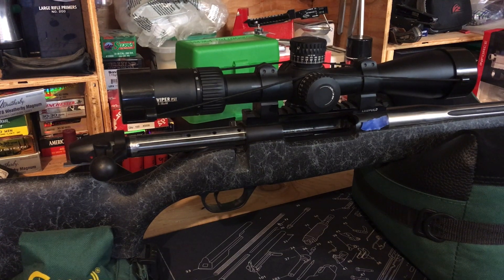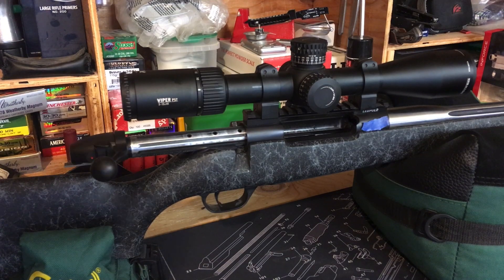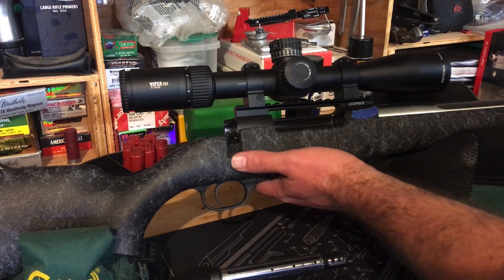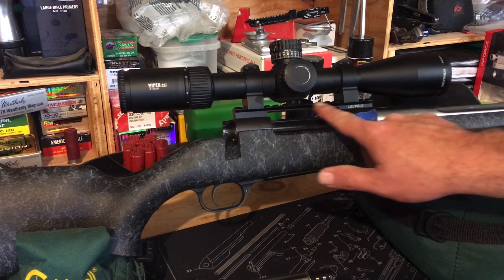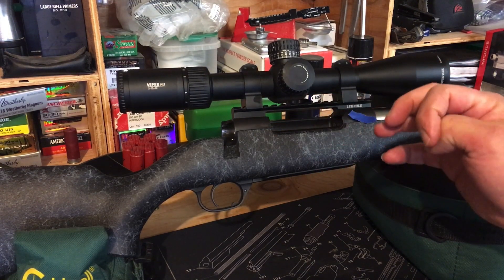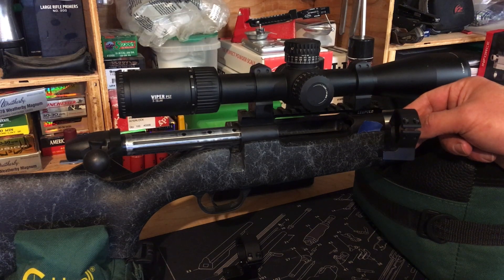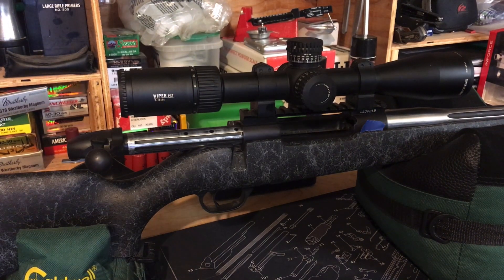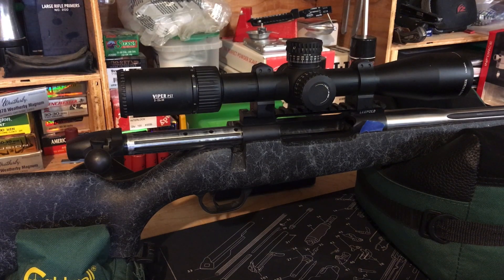338-378 Weatherby Post Season Update – "Hogzilla"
Thoughts after the first season hunting with the .338-378 WBY MAG.